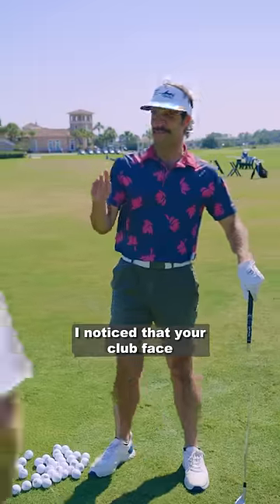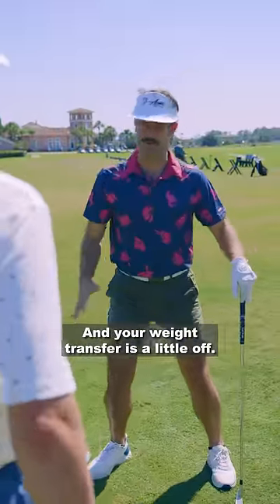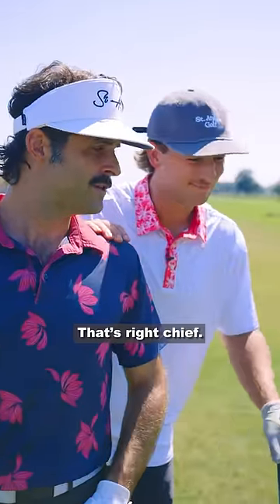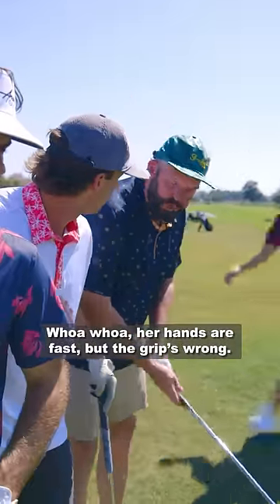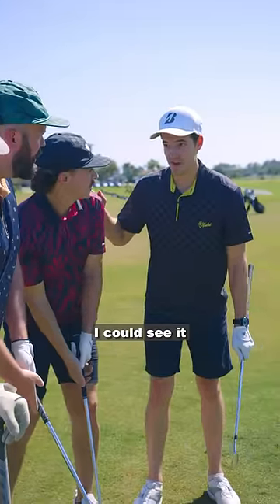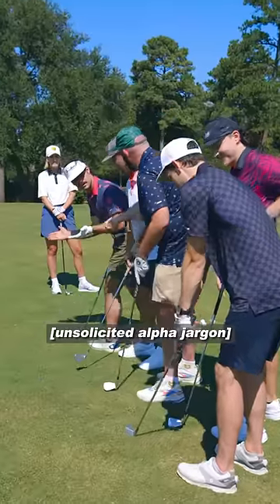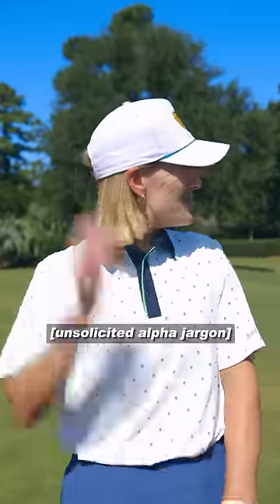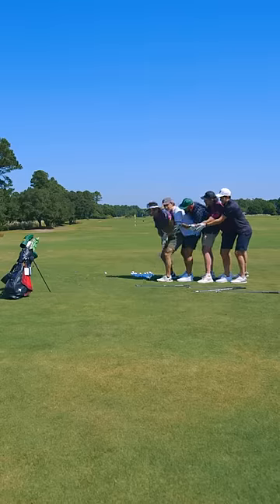Was totally looking for unsolicited swing tips, thank you 🫶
Get you some of this sweet, sweet Breakfast Balls gear!